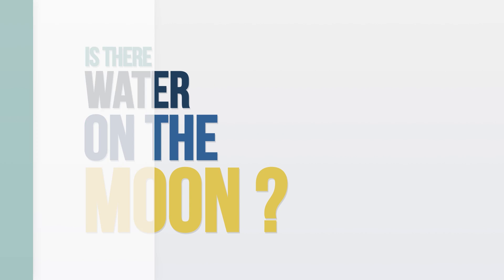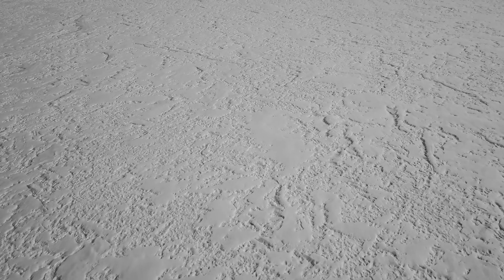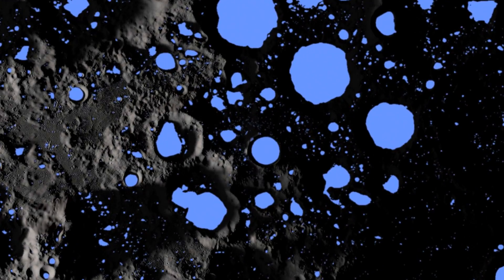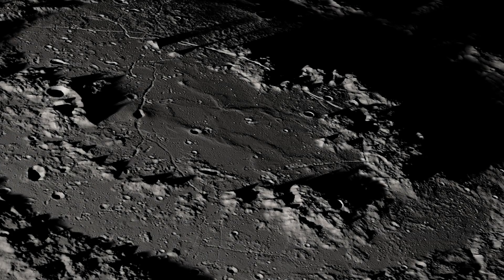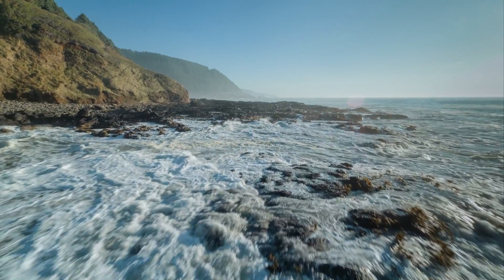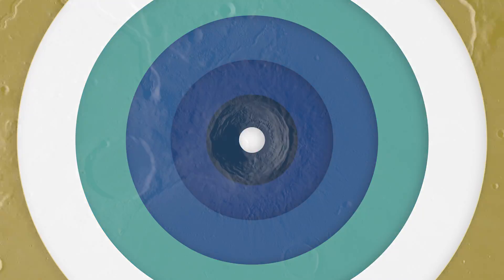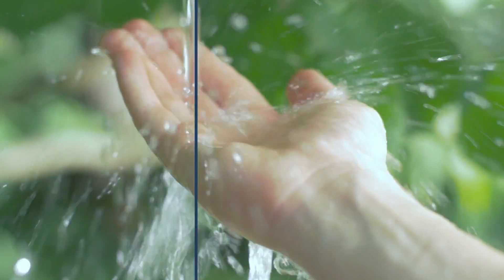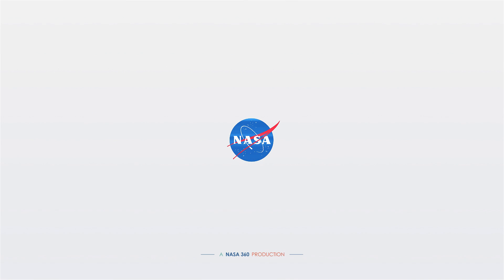Is There Water on the Moon? We Asked a NASA Scientist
Is there water on the Moon? Yes! But you won’t find pools of liquid H2O on the lunar surface — water on the Moon is mostly in the form of ice.

Harvesting this water is a critical component of future human deep space exploration, which is why our golf cart-sized VIPER, or the Volatiles Investigating Polar Exploration Rover, will be traveling to the Moon’s South Pole to search for ice and other potential resources to determine where they came from. Explore more about this first-of-its-kind rover

Producers: Jessica Wilde, Scott Bednar
Editor: Seth Robinson

Credit: NASA